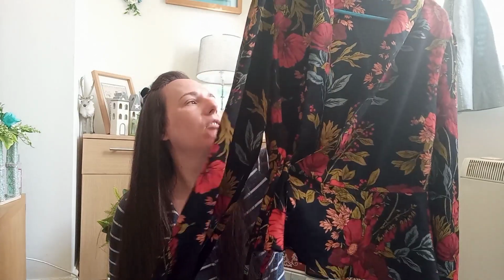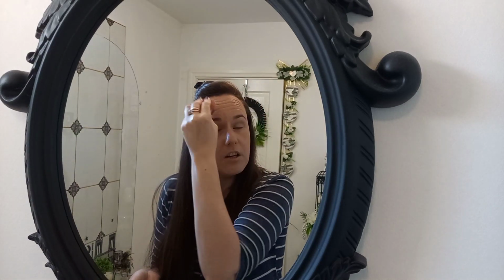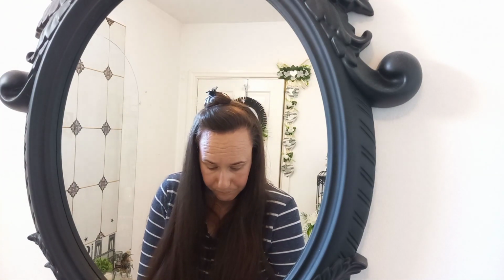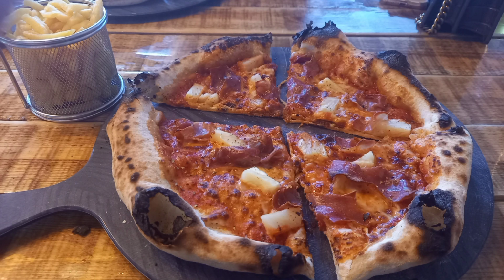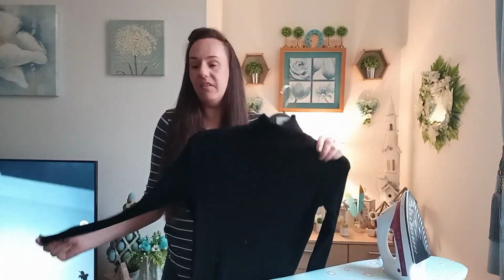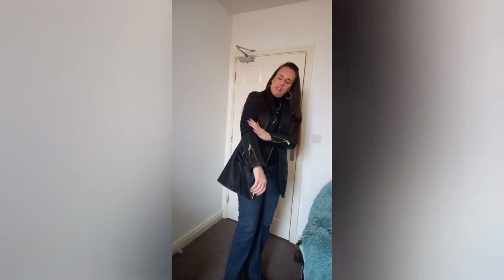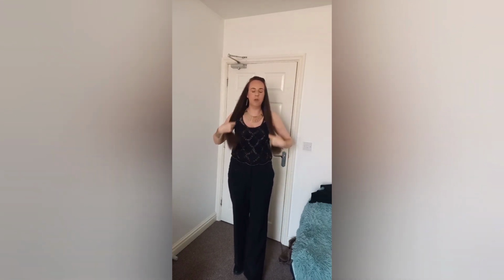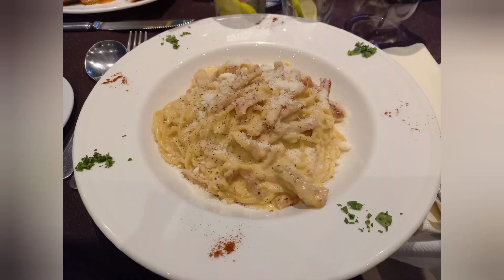Vlog, my meet up nights out, xxx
hi guys

for todays video I thought it would be nice to do a little bit if a vlog over the last few days. I had a few nights out and wanted to share my experience with the website meet up. its been years since I have been out and thought it would be nice to spend a little time catching up and letting you know how my evenings out went.
I'll be back in Thursday till then take care 🙂 xxx